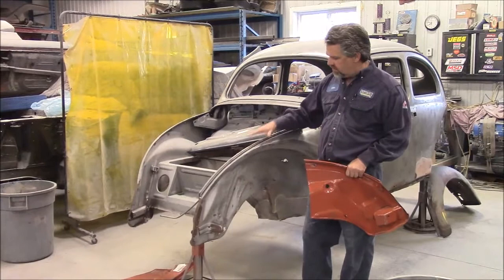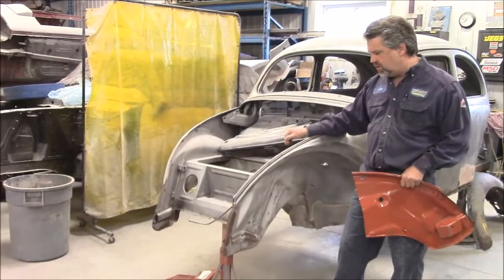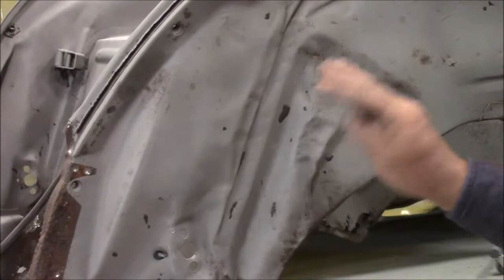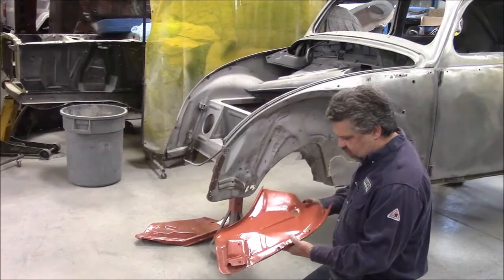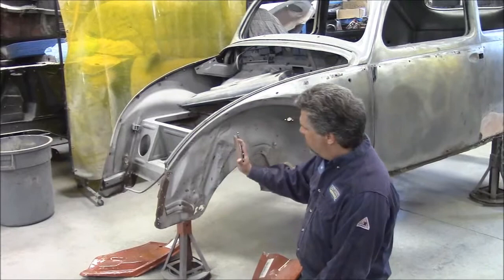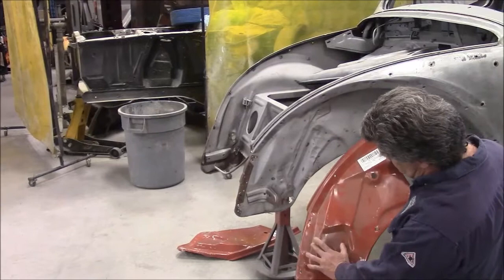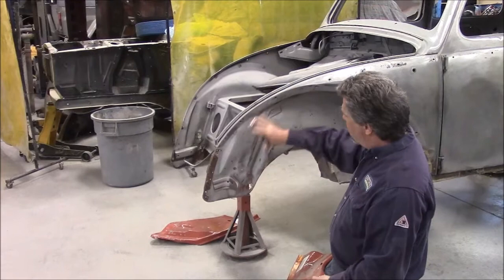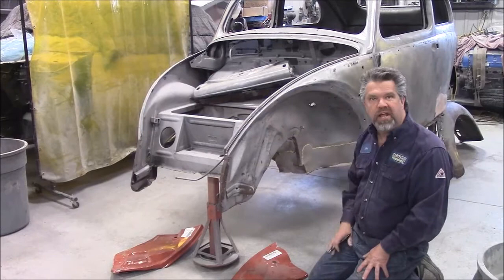1956 Volkswagen Oval Window Restoration Update, Front Wheel Well Part 2, lastchanceautorestore com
We take a closer look at the front end section and apron area on the 1956 Volkswagen Oval Beetle.